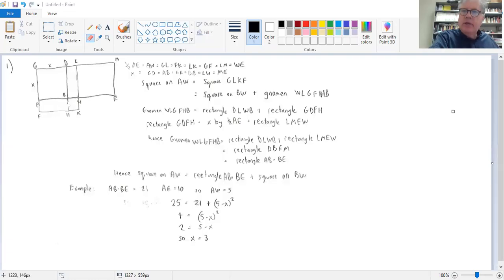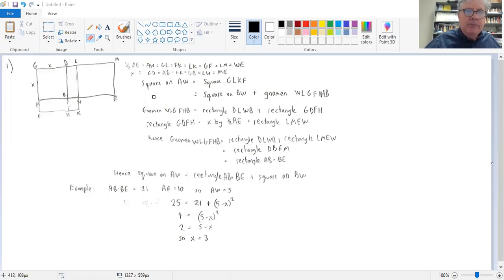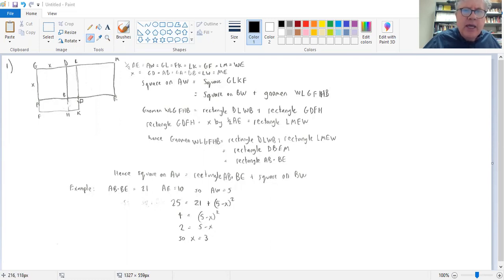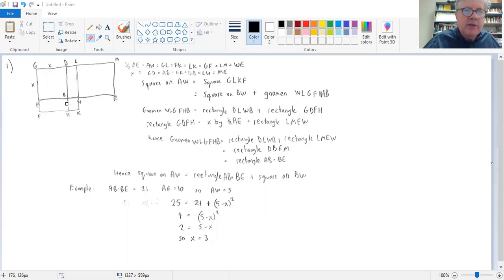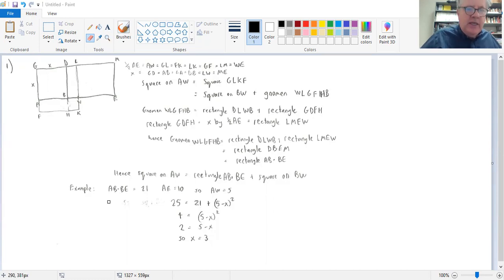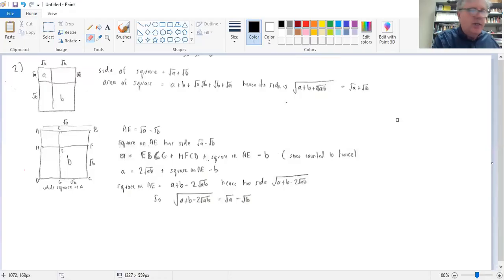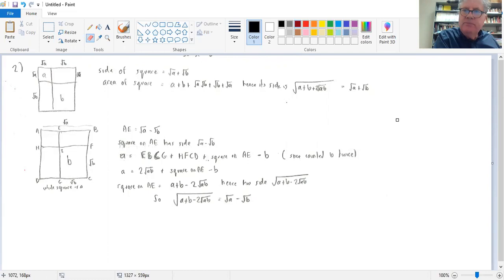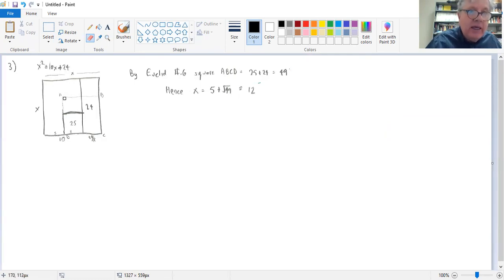HW7a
HW7 Q1-3